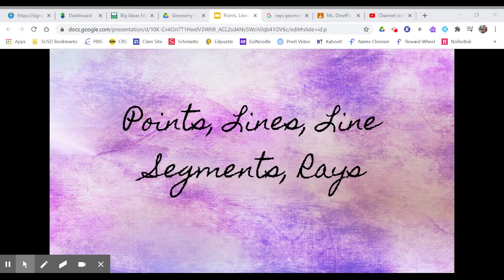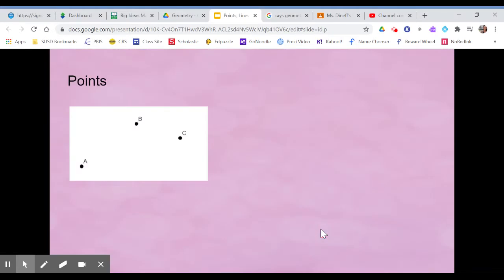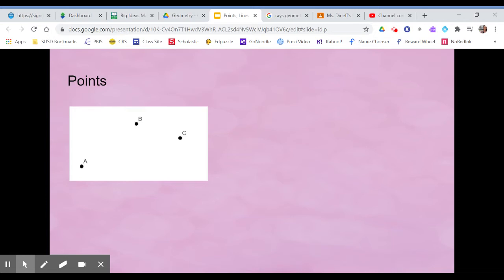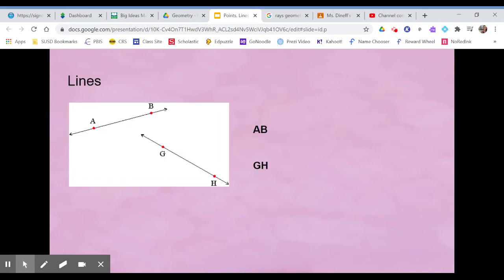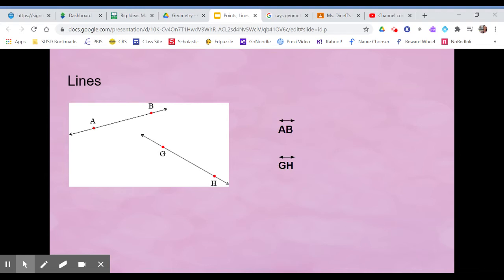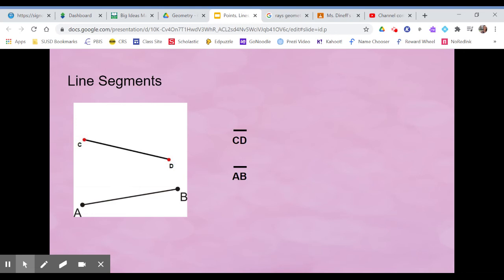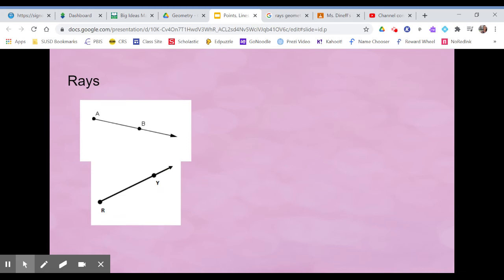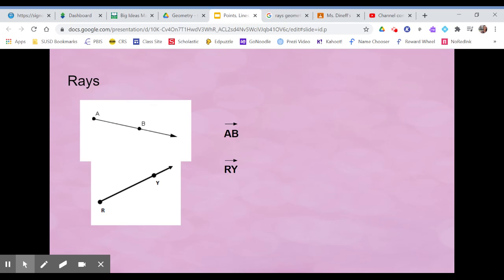Points, Lines, Line Segments, Rays